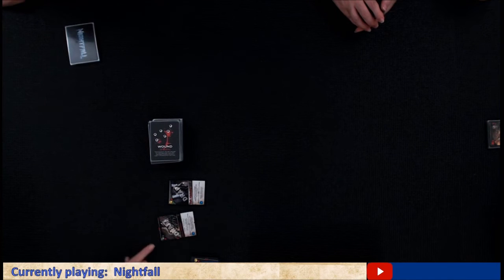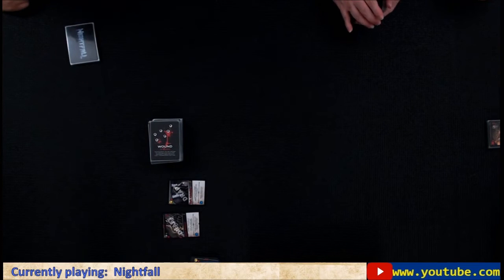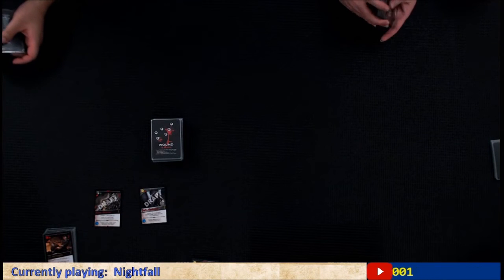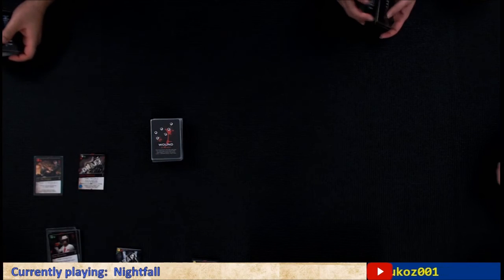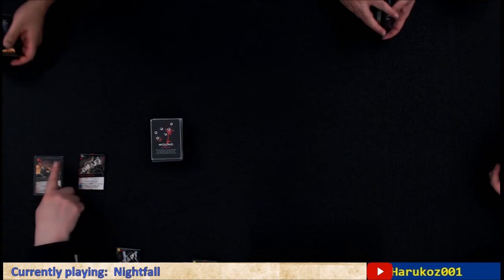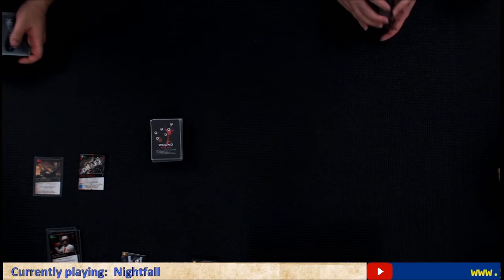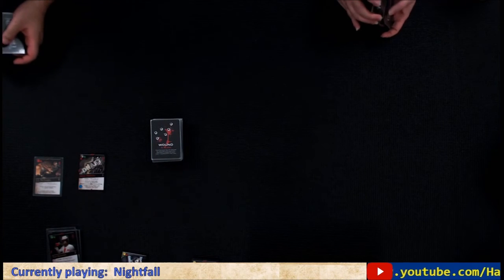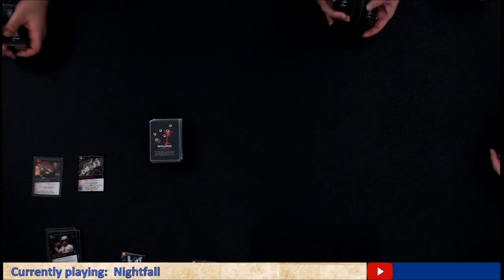Chits and Giggles Play Nightfall - Part 1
During our weekly broadcast, we played Nightfall, a really cool deck building game with Vampires, Werewolves and Zombies. I am rather surprised that more card games don't use the clever chaining mechanic that this game has.

You can find lots more game sessions from our broadcasts here on our YouTube channel: